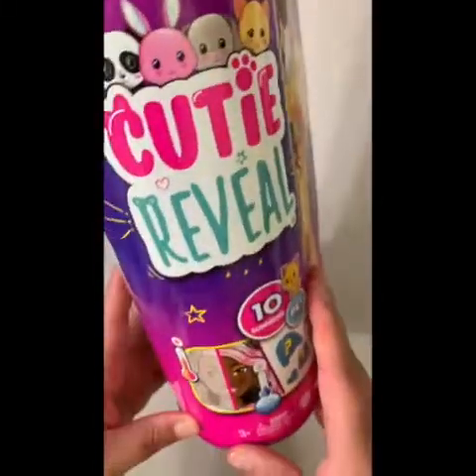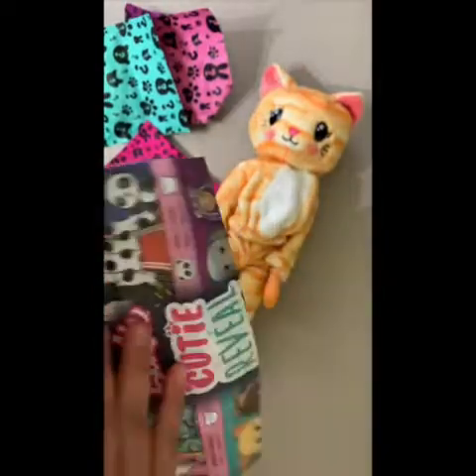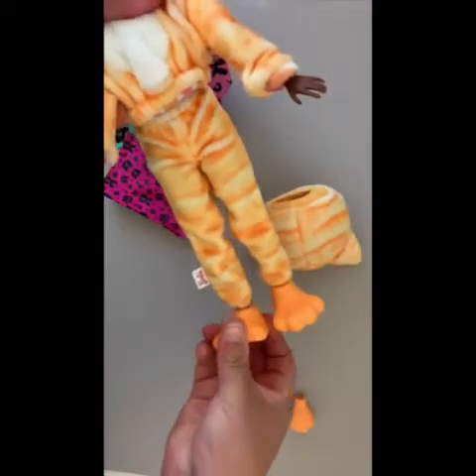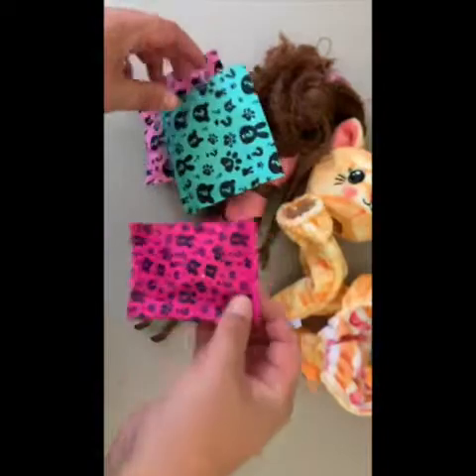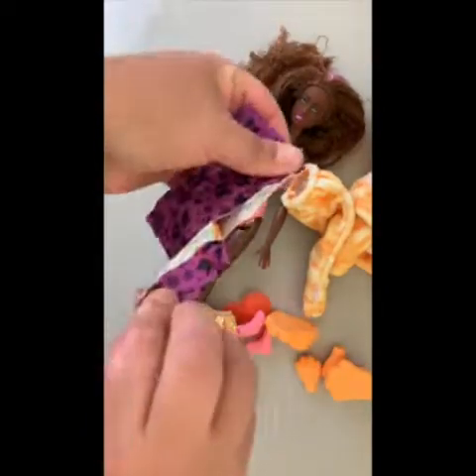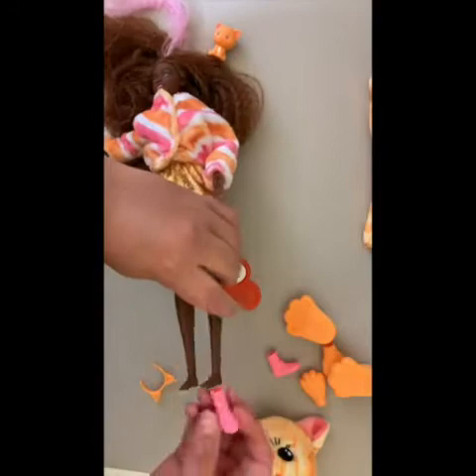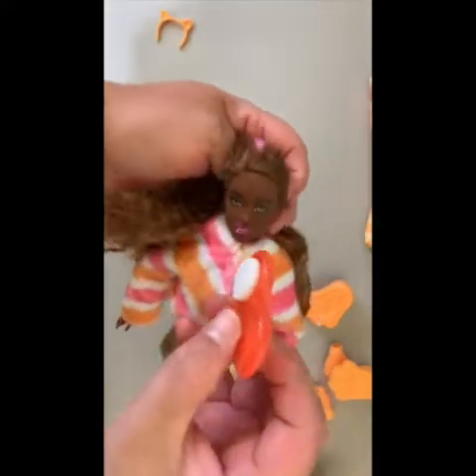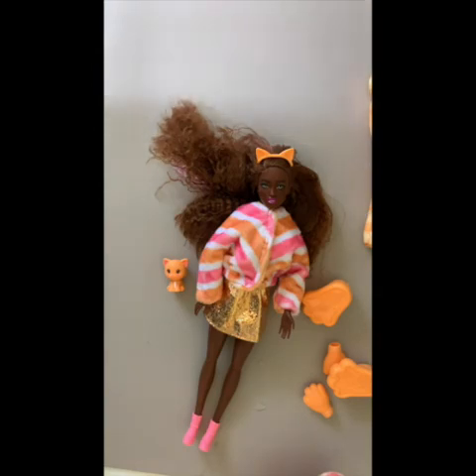Unboxing: Barbie Cutie Reveal-Kitten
A Unboxing and Review of the Barbie Cutie Reveal